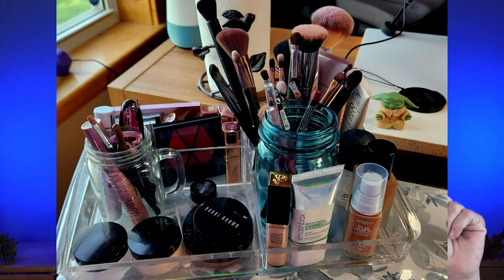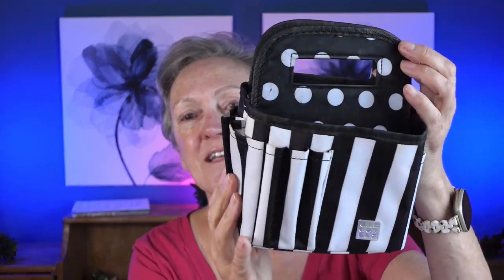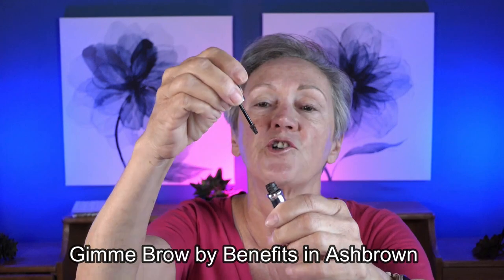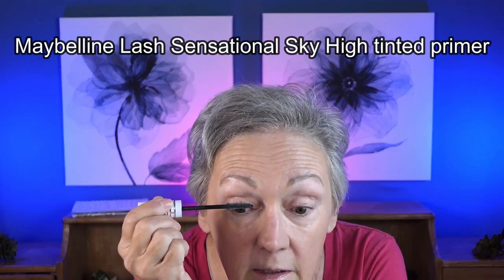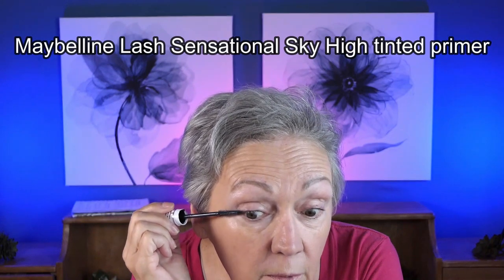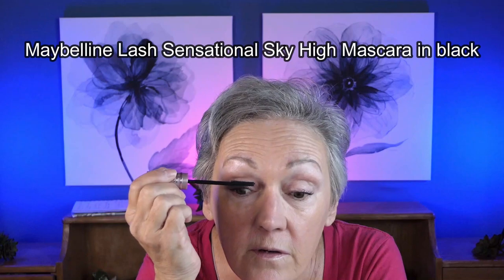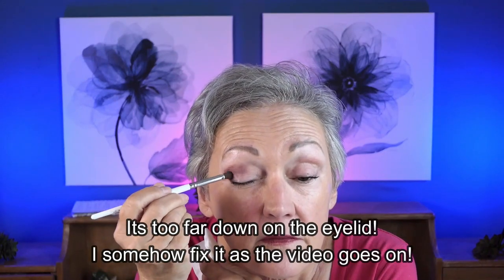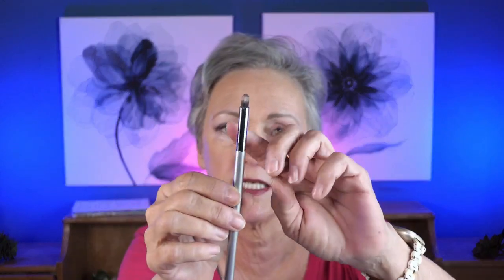Mature Skin, Spring & Summer Makeup, 5 to 10 min & out the door!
Whatever your situation in life is, full & part time work or the blessed retirenment, time can be an issue in the mornings in doing your makeup without rushing. Spring is here and summer is close behind. Let me show you how to do a polished look, in 5 minutes or less and my favorite 10 minute routine.

PRODUCTS USED:
Loreal True Match super blendable foundation n4
Loreal Brow Pencil Ash Brown
Loreal lipstick in Exuberant
Maybelline lash sensational tinter primer
Maybelline lash sensational mascara in black
Saie Sun Melt Bronzer in Light bronze
Bobby Brown Pot blushe for lips & Cheeks
Laura Mercier translucent powder mini
Sephora Eye shadow in Destinations
ONLY  SOLD AT SEPHORA
MAC SETTING SPRAY IN MAT
LANCOMB TEINT IDOL ULTRA WEAR
SMASH BOX COLOR CORRECTOR PRIMER
MAKE UP BRUSH SET